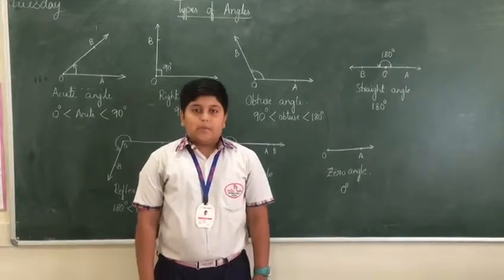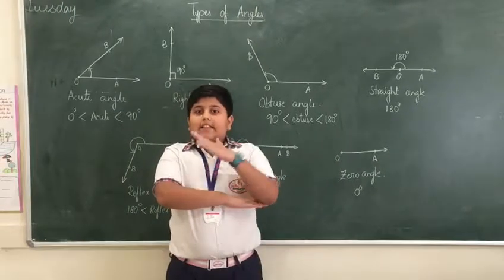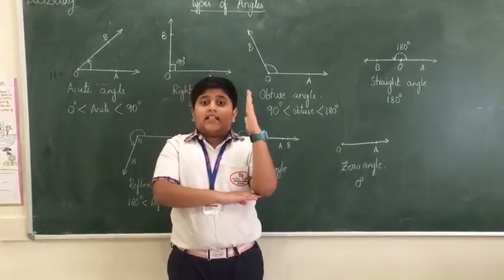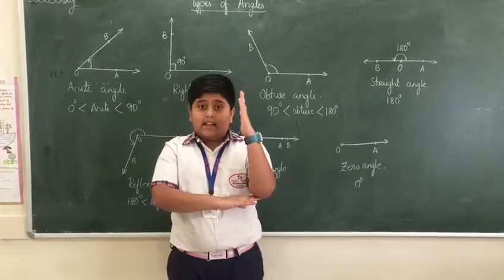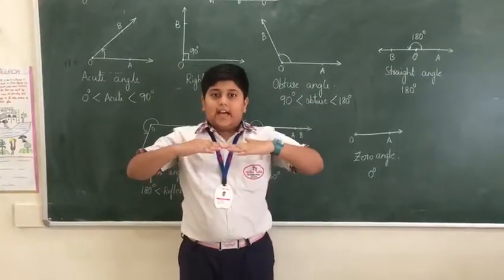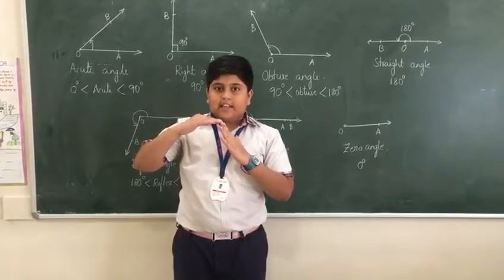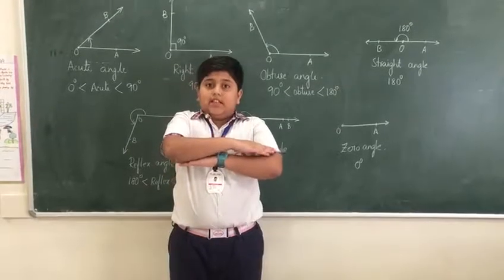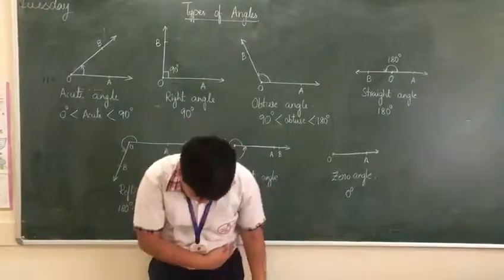Types of Angles by Neerad from Ralla Bella International School